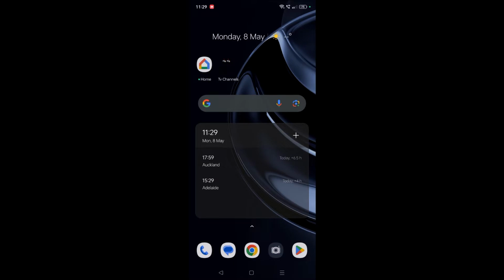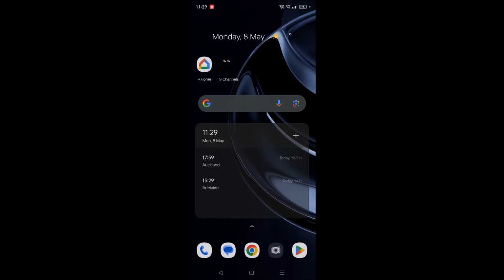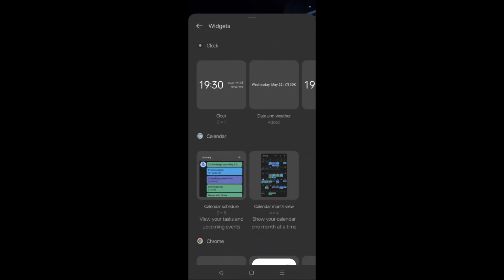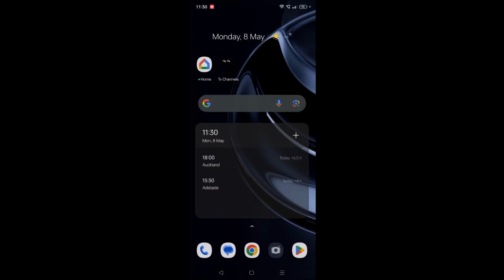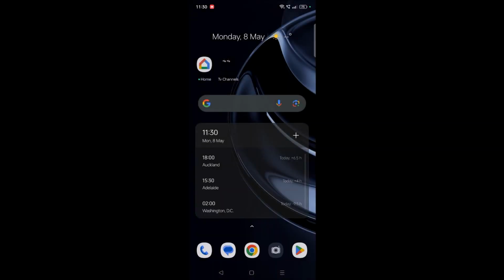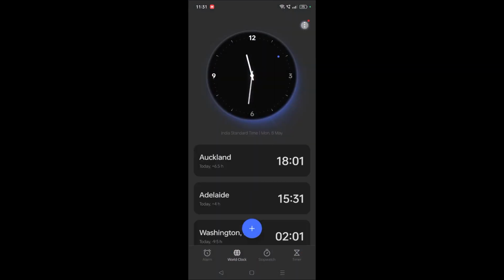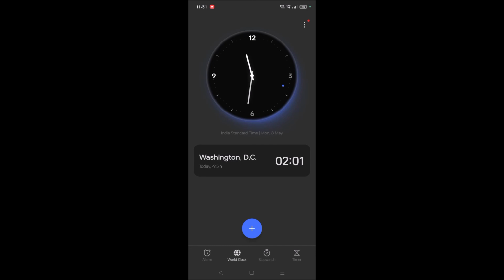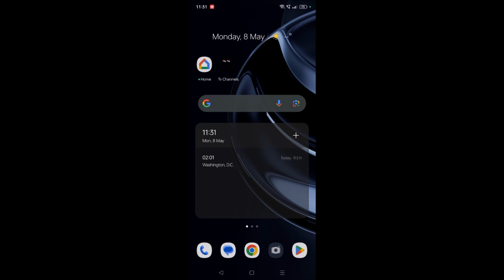How to Add Two or More Different Time Zone clock On HomeScreen Android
If you want to add two or more different countries time zones on your Android mobile home screen,  you can easily do that by following the above video tutorial.

With the cool widget available to set two different time zones of your choice and keep it on the Android home screen and compare the time difference.